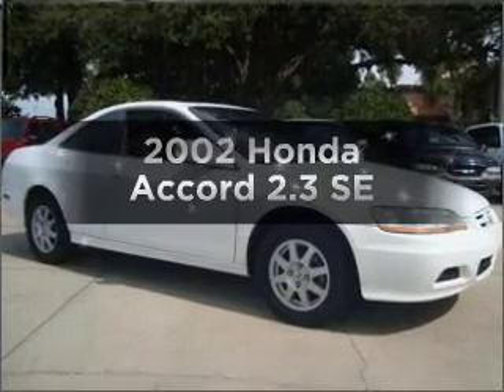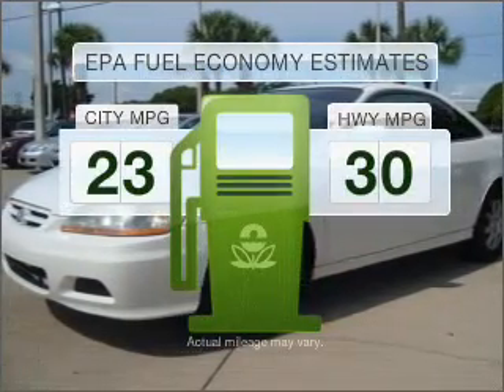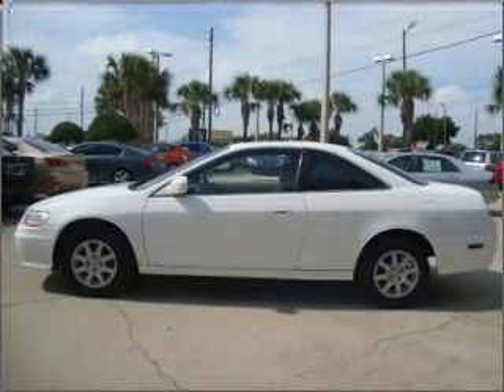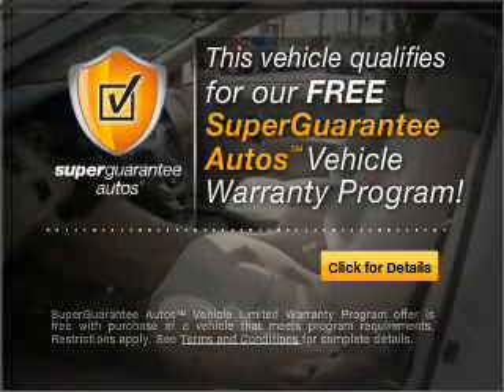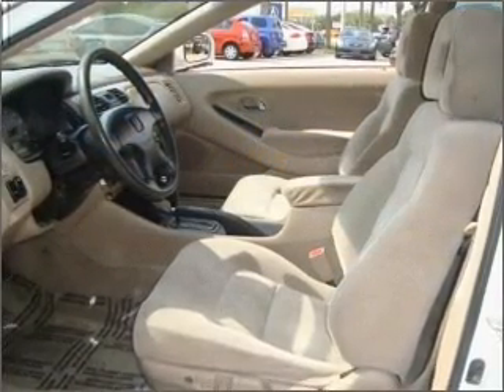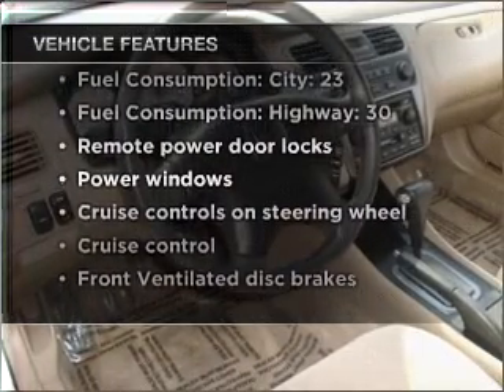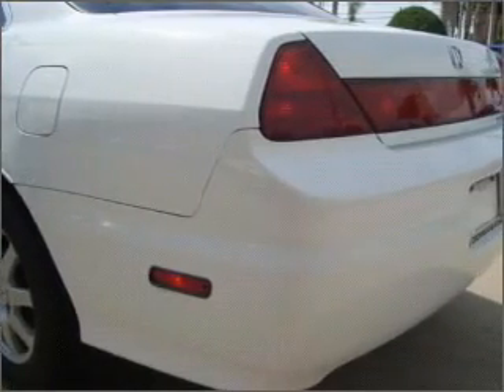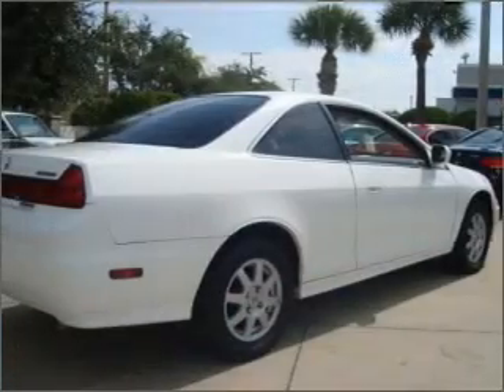2002 Honda Accord - Clearwater FL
Year: 2002
Make: Honda
Model: Accord
Trim: 2.3 SE
Engine: 2.3 liter inline 4 cylinder 16 valve
Transmission: 4-Speed Automatic
Color: White
Mileage: 106190
Address:
18911 US. 19 N.